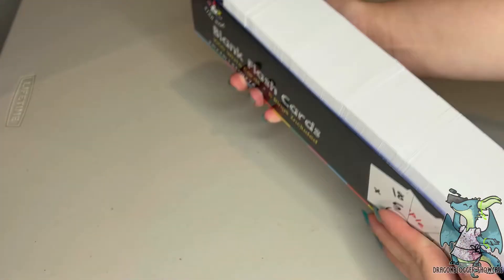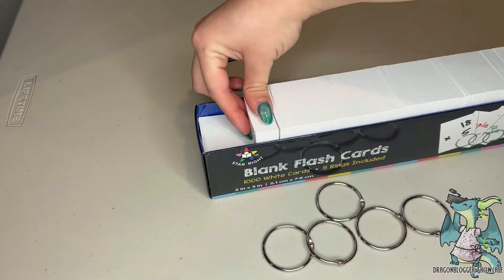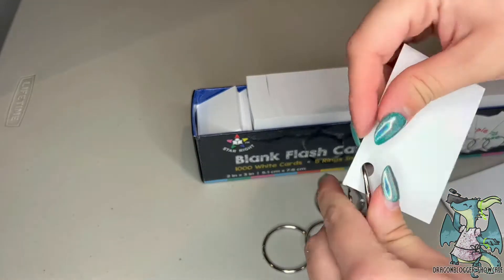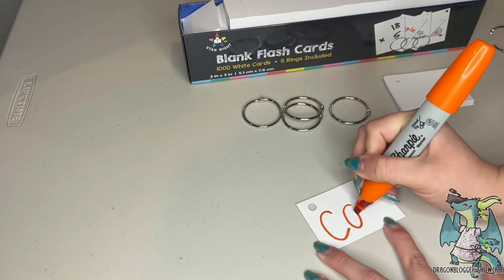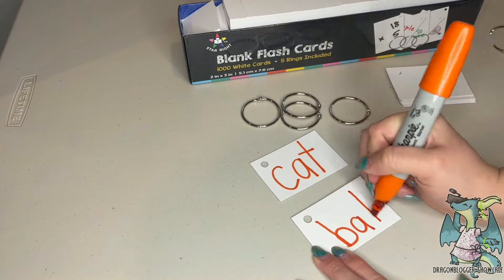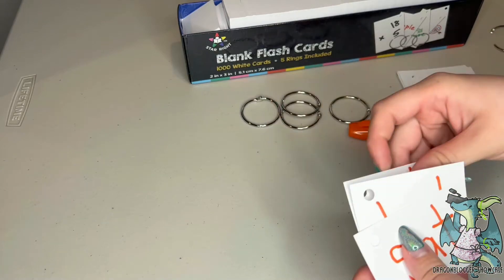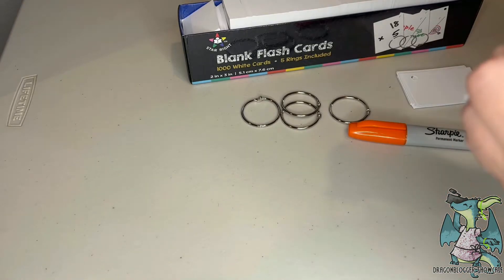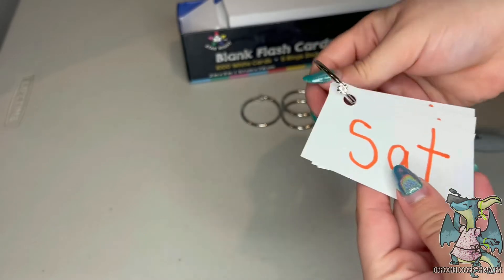Create Your Own Study Flashcards! Starlight Flashcard with Rings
Check this out on Amazon

This package of blank study flashcards includes 1,000 individual flash cards to help you study, and 5 rings to set and sort them. Each of the cards are pre-punched so you don't have to worry about punching them yourself. Use these flash cards for any written thing you may need them for.